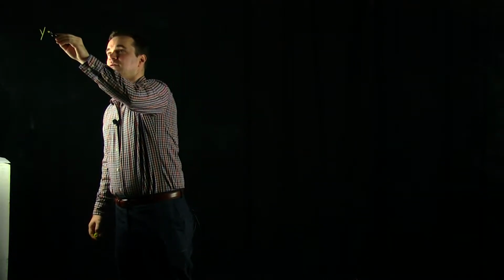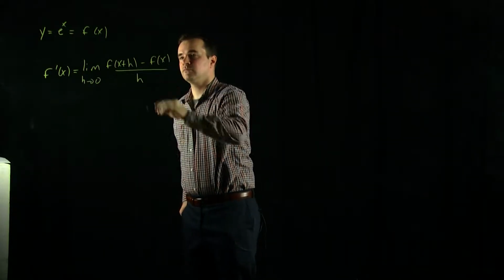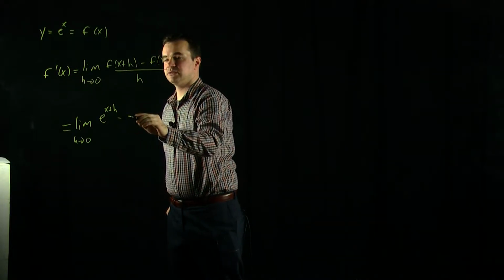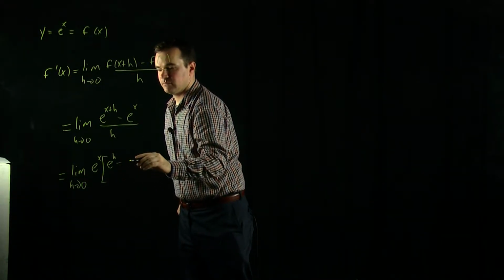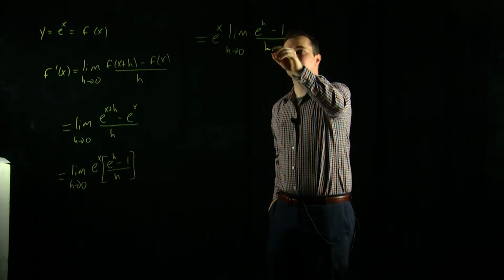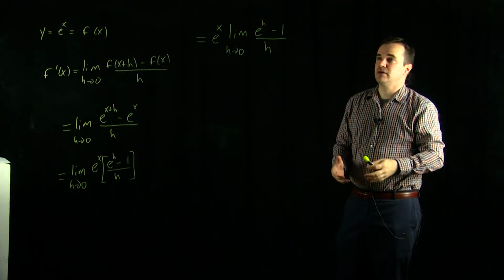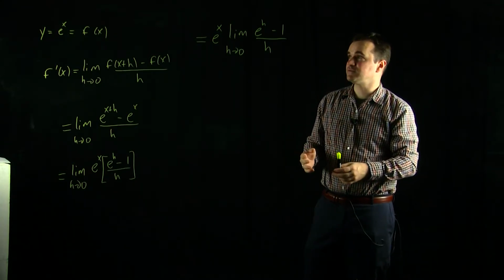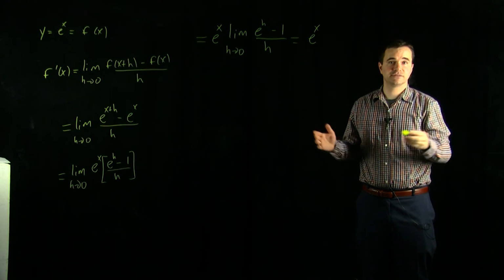Derivative of e^x